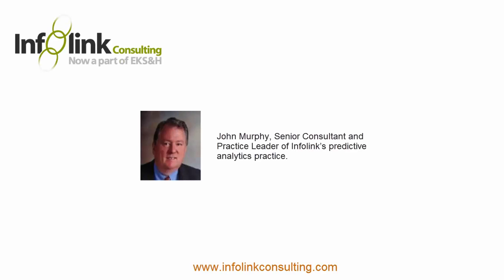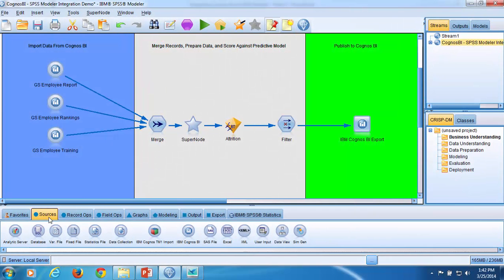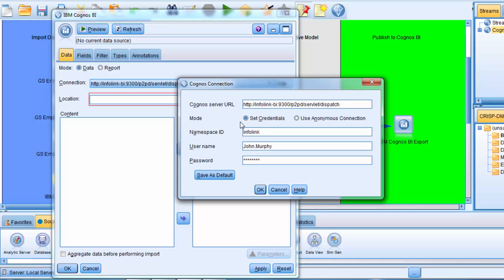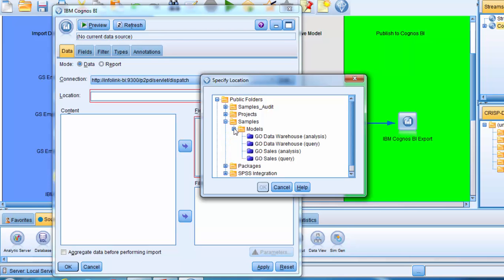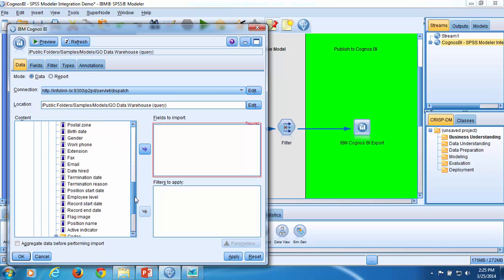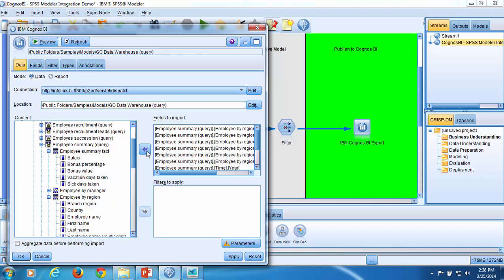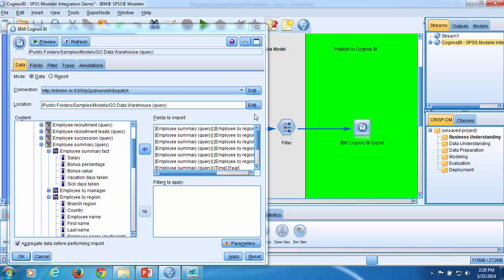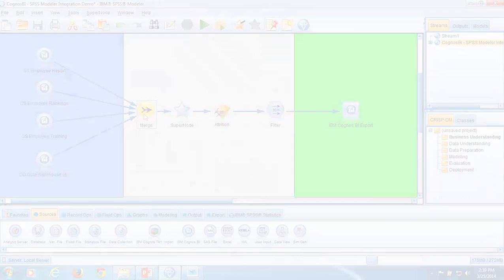SPSS Modeler Part 2: Importing IBM Cognos Database Data into SPSS Modeler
In this video we show you how to import IBM Cognos database data into SPSS Modeler.